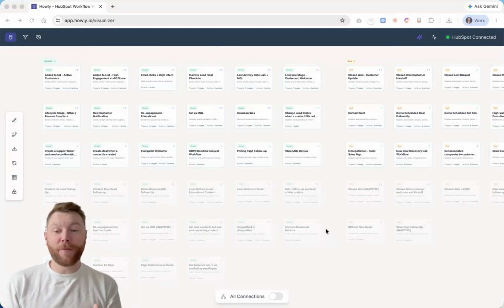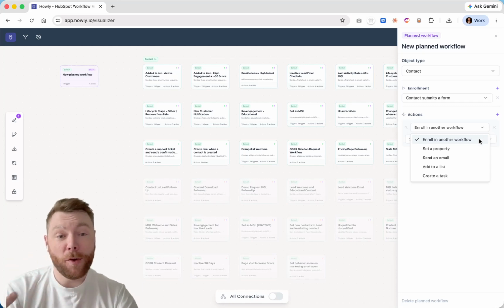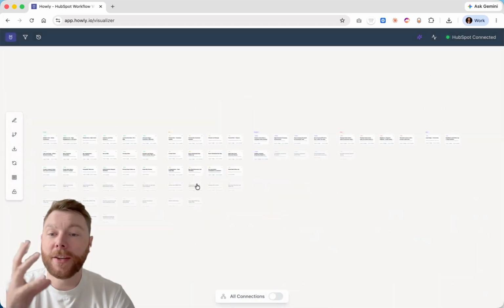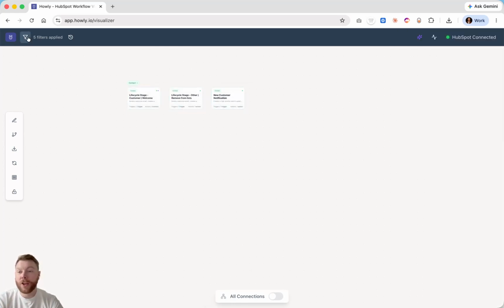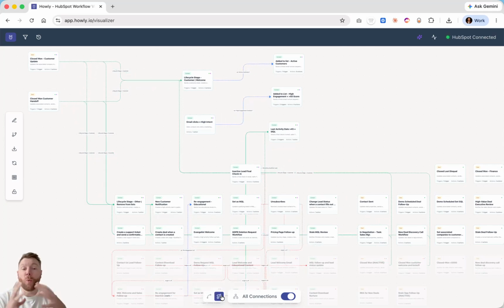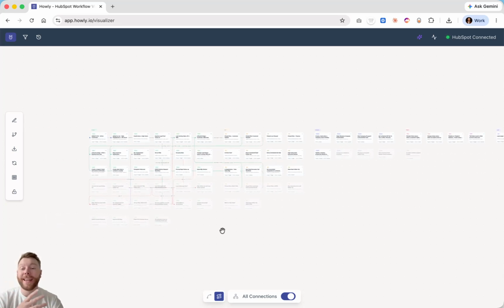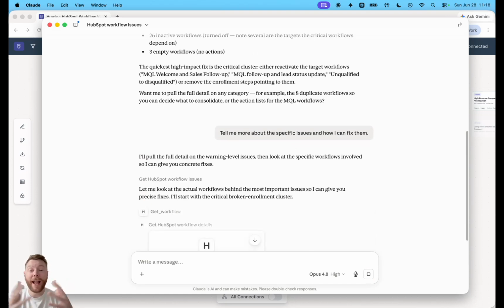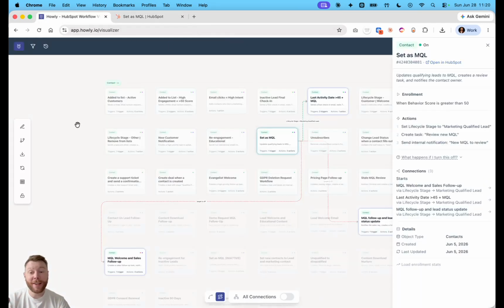A New Way to Visualize HubSpot Workflows | Howly June 2026 Updates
New in Howly this month: a workflow planning tool to draft a workflow and see its connections before anything goes live in HubSpot, a new all-connections view for dense portals, advanced filters by object and action type, faster portal switching, and four new MCP tools for querying your portals with Claude.

Howly is a read-only HubSpot workflow mapping and audit tool. It maps workflow connections, flags structural issues, and shows the impact of property changes before you make them. Used by RevOps teams and HubSpot agencies managing complex portals at scale.

Chapters:
00:00 Intro and what's new
01:05 Workflow planning: draft a workflow and see connections
02:29 Seeing the connections a planned workflow triggers
04:01 Advanced filters: status, object type, trigger and action
04:33 Filtering by property and value
06:10 The new all-connections view
06:44 Routed vs direct connections
08:08 Switching between client portals
09:30 Four new MCP tools: querying workflows with Claude
10:48 Reviewing portal health and issues
11:11 Building an action plan and fixing in HubSpot
13:50 Wrap-up